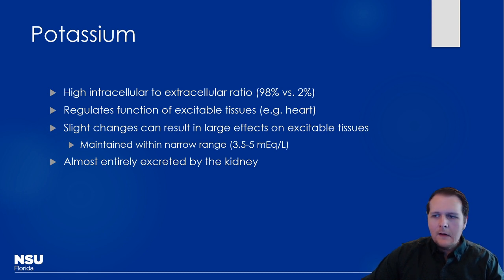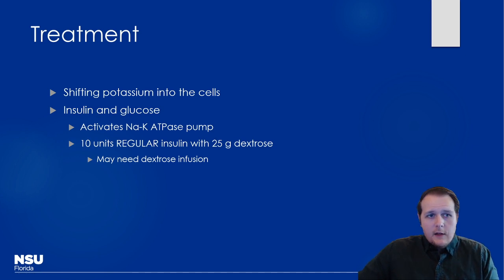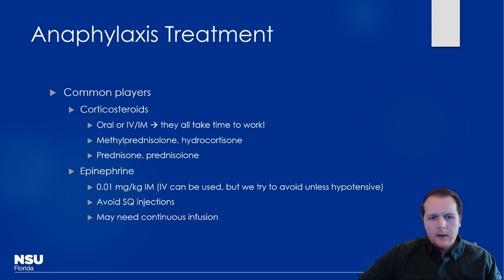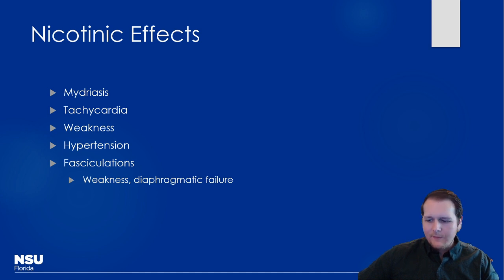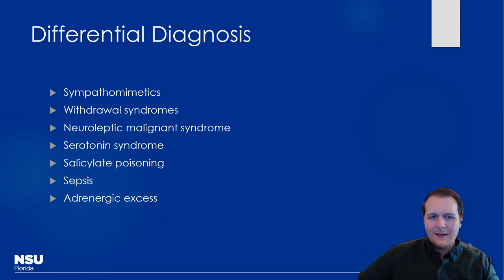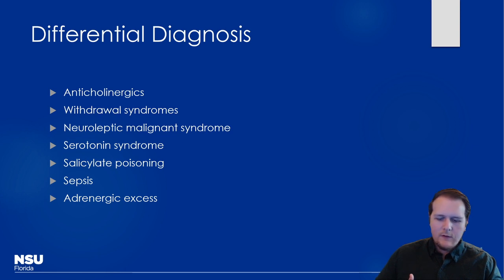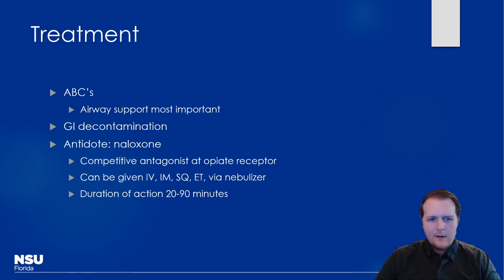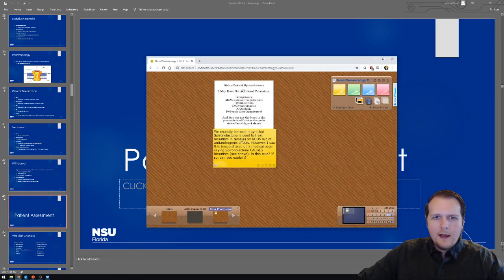Section 4 Unit 4 Toxicology Pt 1